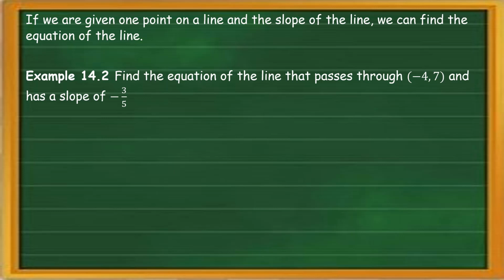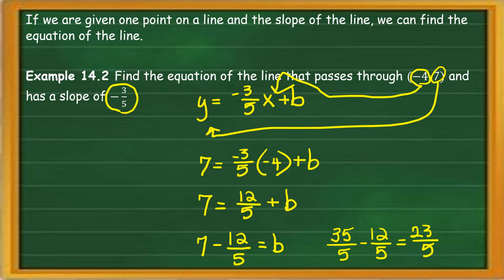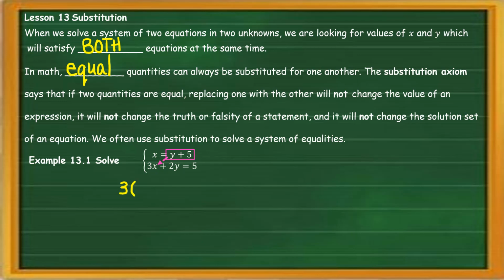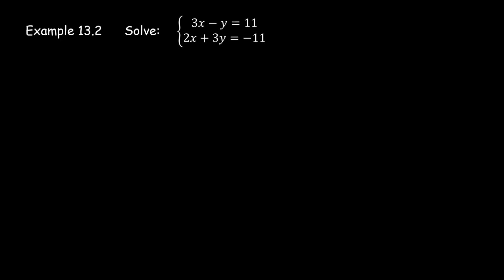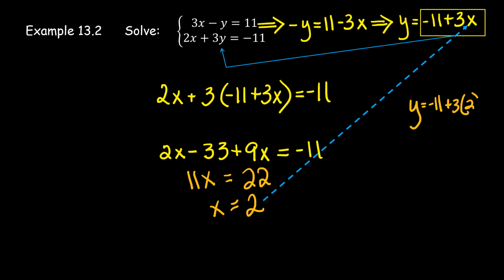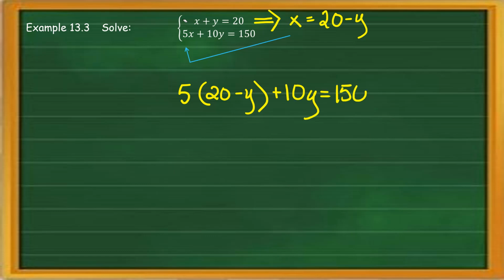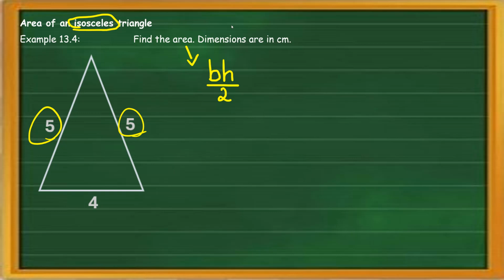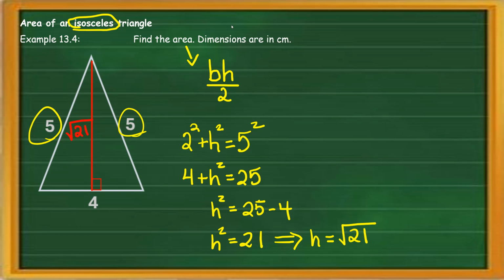Lesson 12 part 2 and lesson 13